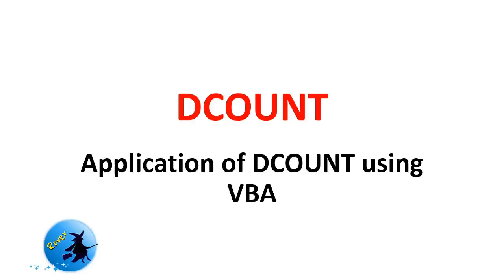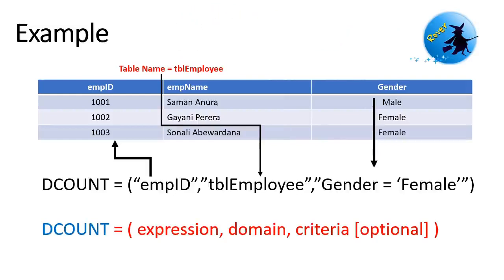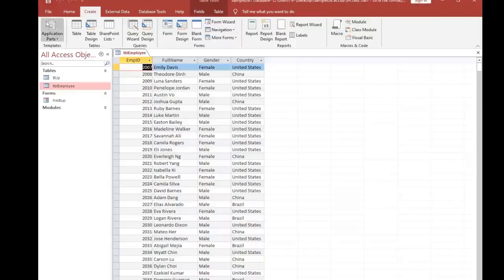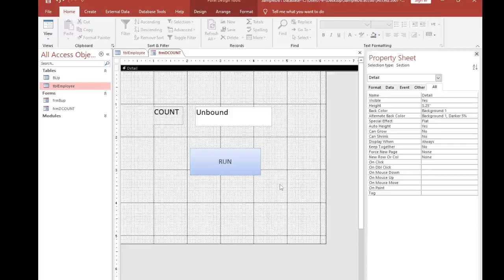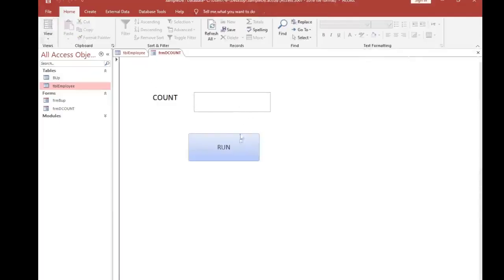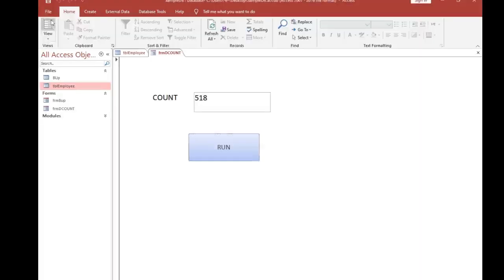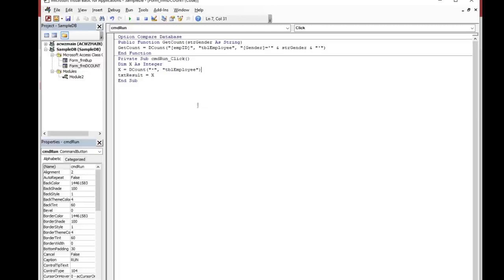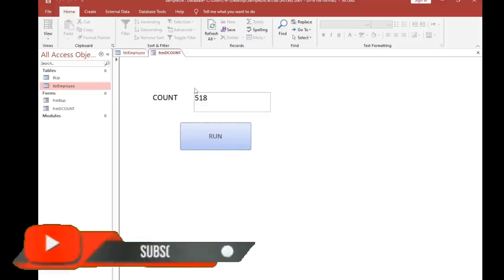Boost Your Data Analysis With The DCOUNT Function In MS Access! | Rover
Welcome to our latest tutorial on Microsoft Access! In this video, we dive deep into the practical application of the DCOUNT function. If you're looking to enhance your database management skills, you're in the right place.

🔍 What is DCOUNT Function?
DCOUNT is a powerful function in MS Access that allows you to count records in a specific field of a table based on certain criteria. Whether you're dealing with sales data, customer records, or any other dataset, the DCOUNT function can help you retrieve accurate and valuable insights.

📊 Uncover Valuable Insights
Learn how to effectively use the DCOUNT function to extract meaningful insights from your data. We'll guide you through real-world scenarios, showing you how to count orders within a specific date range, track product inventory, and more. By the end of this tutorial, you'll have the skills to transform raw data into actionable information.

🔧 Hands-On Examples
No tutorial is complete without hands-on examples! We provide step-by-step instructions and practical examples that you can follow along with. Whether you're a beginner or an experienced Access user, our detailed demonstrations will help you master the DCOUNT function.

⏱️ Time-Saver Tips
Save time and streamline your data analysis tasks with DCOUNT tips and tricks from our experts. Discover shortcuts and best practices that will make your database management more efficient and effective.

🚀 Elevate Your Database Skills
Ready to take your Microsoft Access skills to the next level? This tutorial is designed to empower you with the knowledge and confidence to leverage the DCOUNT function for better decision-making and data-driven insights.

Don't miss out on becoming a pro at using the DCOUNT function in MS Access.